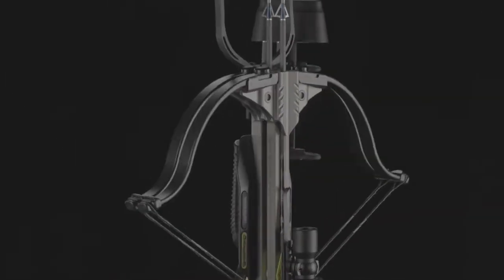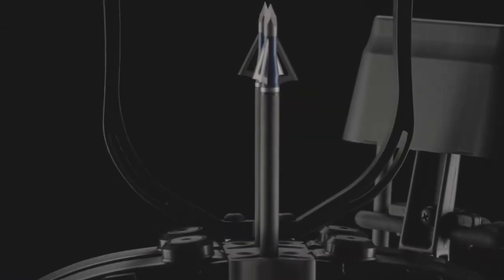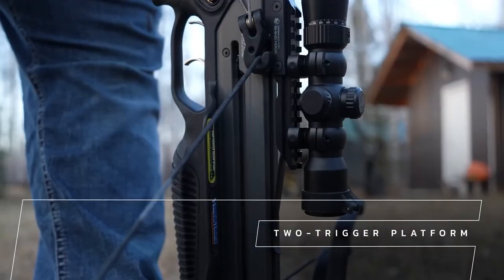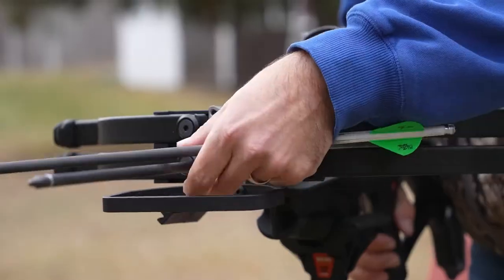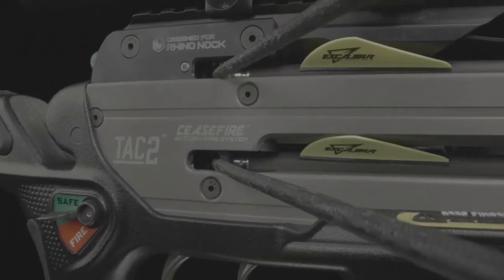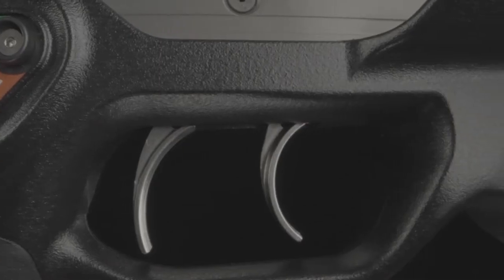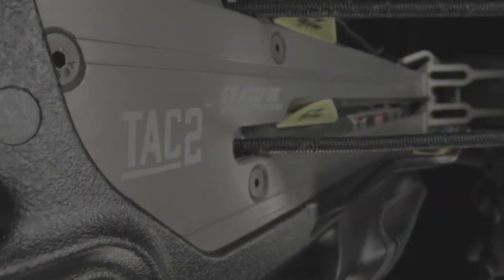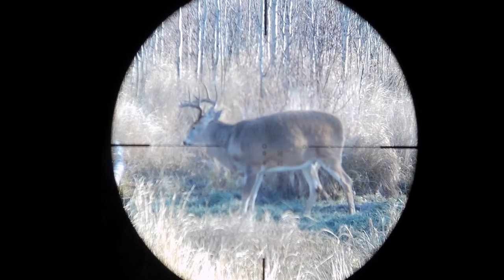NEW FOR 2022: Excalibur TwinStrike TAC2 Crossbow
Excalibur just announced their 2022 crossbow lineup starting with the Excalibur TwinStrike TAC2.

The Excalibur TwinStrike is a lightweight, tactical-looking crossbow with DualFire technology.

Read our review here: Coming soon